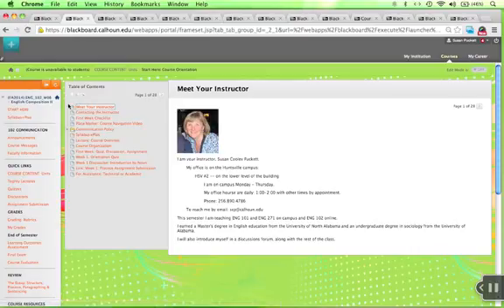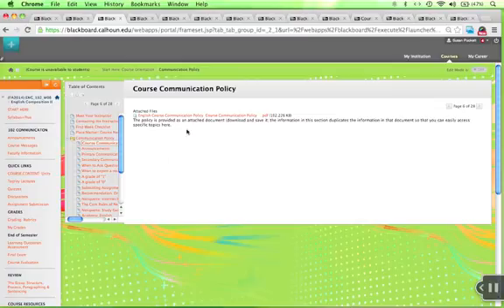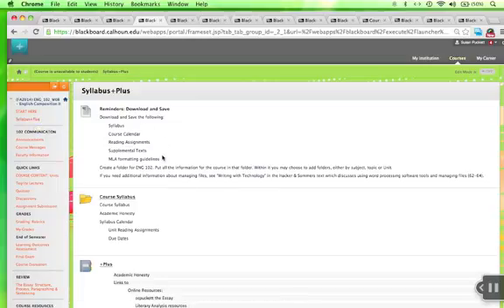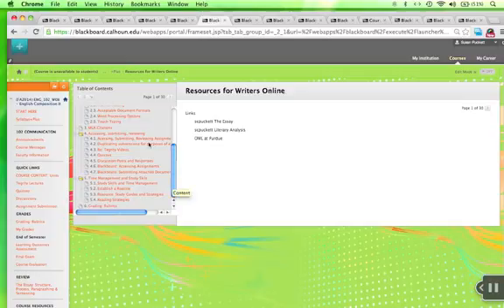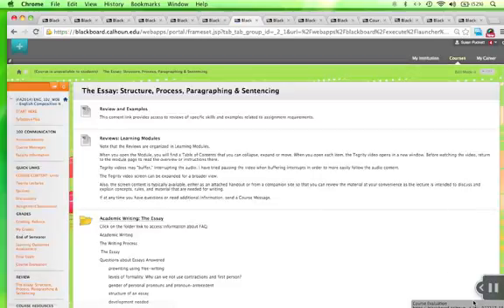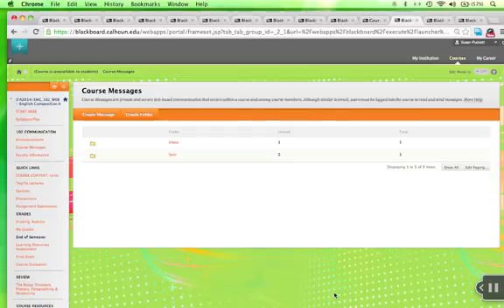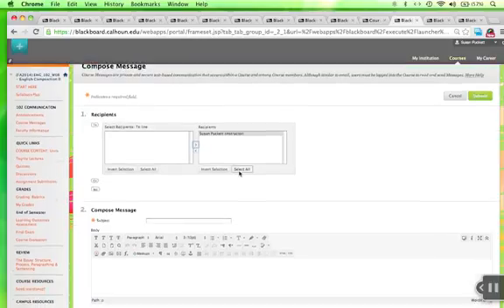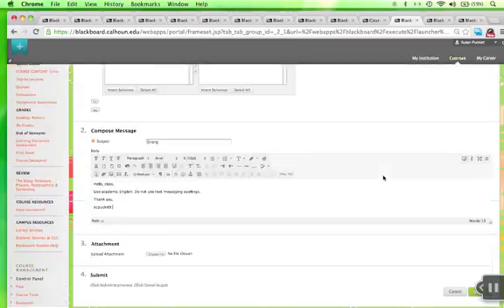0.0 Navigation Orientation v.8.12.14